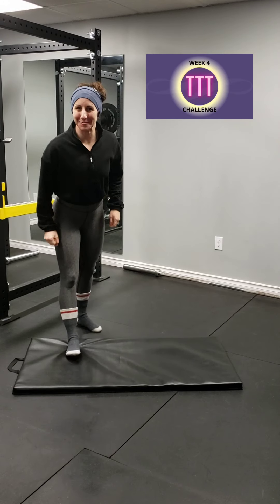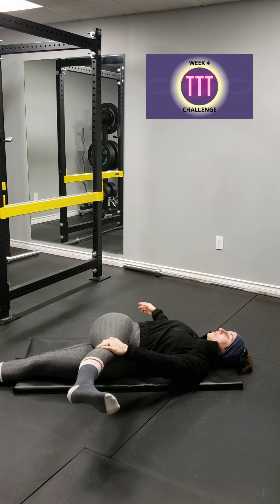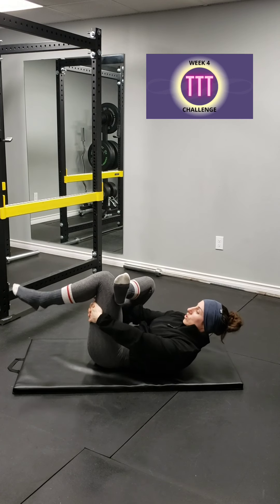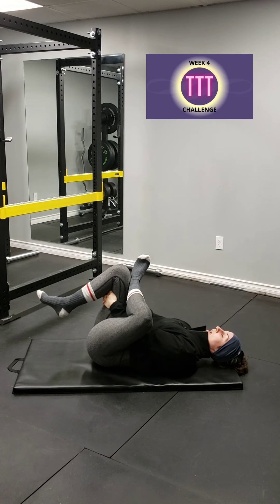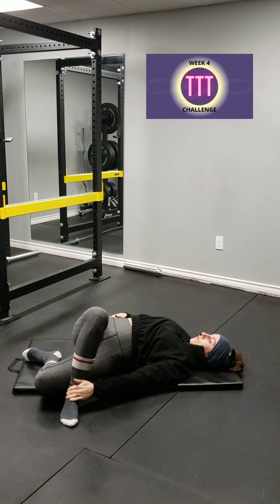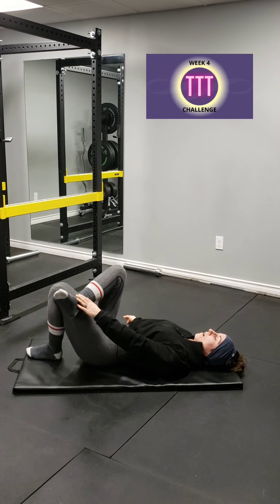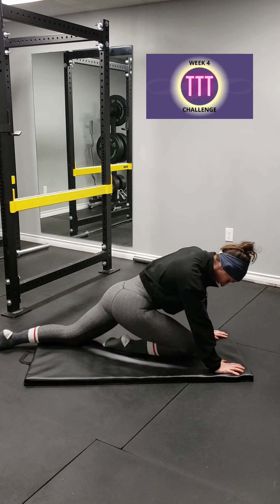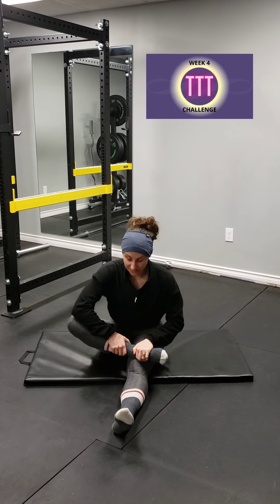TONE THE TUSHIE CHALLENGE - Quick Booty Workout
For the month of April, we will be focusing on shaping that peach for you. Everyday I will be demonstrating exercises for you, to get that booty you have always wanted!

Join in on the fun and invite all your friends for this one.

On my channel I do my best to provide modifications so my workouts can cover most fitness levels and I truly care about your experience and feedback, so please leave me some comments below and "LIKE" this video if you had a good time. This is a team experience on Turbo Time, so I want to grow with you. The more engagement we can have the better things will get over time.

Workouts are posted every Monday and Thursday which are available for you to complete at anytime.

I am a personal trainer with PowerUp Conditioning, so you are welcome to check me out there as well.

This can be even more fun with a friend so please feel free and SHARE this workout and if you're ready to get started, let’s do it!

In this workout you are training with me, Jodilynn, owner of Jodilynn Online and PowerUp Conditioning. I am a Certified Personal Trainer with ISSA (International Sport Sciences Association) and Fitness Instructor Specialist with Canfitpro. I am a National Amateur Pole Dance Champion with the CPFA, and Overall Regional Figure Champion with the CPA. I am a fitness trainer in Ontario, Canada and I use my knowledge from my all certifications, schooling, work experience, and my elite athletic background to guide you through these workouts to get you closer to your goals. Your goals are equally important to me as they are to you, as I want to do my best to get you to where you want to be, and the only way to do that, is to work as a team.

*It is important to remember that the calories you burn will vary from others as it depends on multiple factors (e.g. age, body weight, heart rate, height, effort intensity, etc). Any slight variation in any of these factors can dramatically alter the amount of calories you burn.

You are fully aware and agree that the exercises and information provided in this video (the “Exercise Program”) may be physically strenuous and inherently dangerous. You confirm and agree that you are voluntarily participating in the Exercise Program with full knowledge that there is a risk of personal injury or death. Not all exercises are suitable for everyone and you understand that it is your responsibility to monitor yourself and determine whether it is appropriate for you to attempt or participate in the Exercise Program. You acknowledge that it is your responsibility to consult with a physician prior to attempting any exercise provided as well as consult a physician regarding any injury or condition that may affect your participation. Of your own free will, you are choosing to participate in the Exercise Program and agree to participate at your own risk. Any injury sustained as a result of participating in the Exercise Program is solely your responsibility.

The developers of the Exercise Program and its partners and affiliates including, without limitation, StayFit Physiques I, Jodilynnonline, PowerUp, PowerUp Conditioning, sfjodiLynn, (collectively, the “Program Sponsors”), disclaim any liability from injury or health complications sustained as a result of participating in the Exercise Program or performing any of the exercises provided thereunder. You agree that neither you, your heirs, assigns or legal representatives will sue or make any other claims present or in the future of any kind whatsoever against any of the Program Sponsors for any personal injury or wrongful death, whether caused by negligence or otherwise.